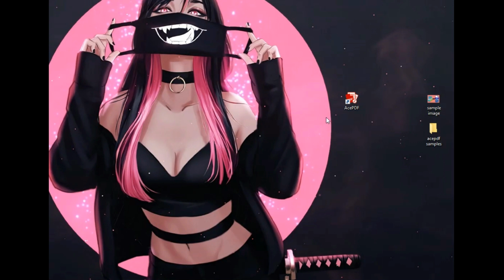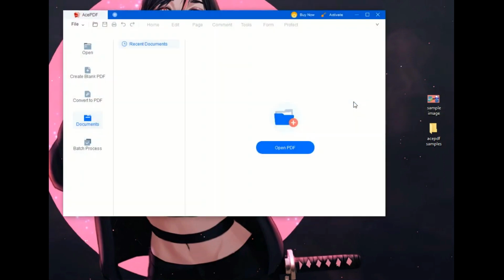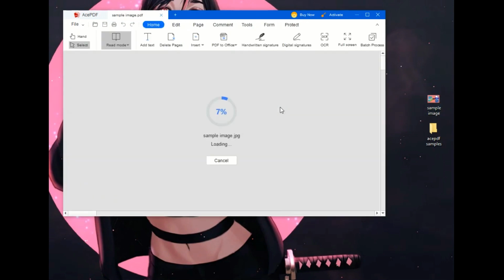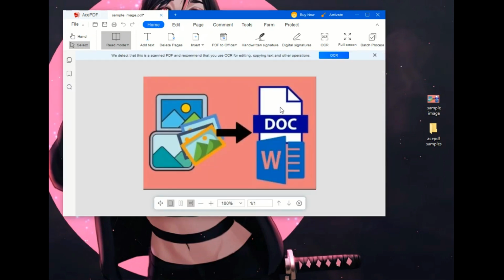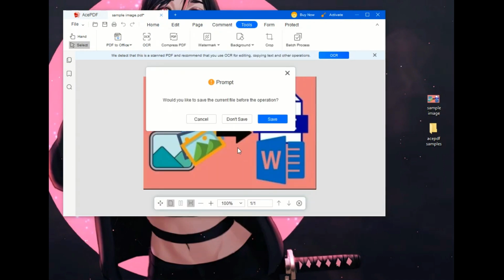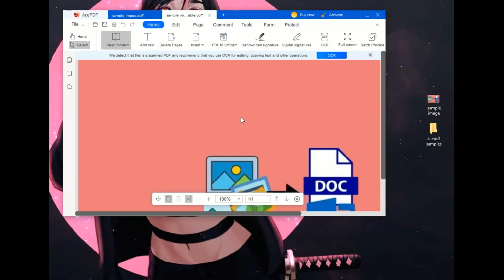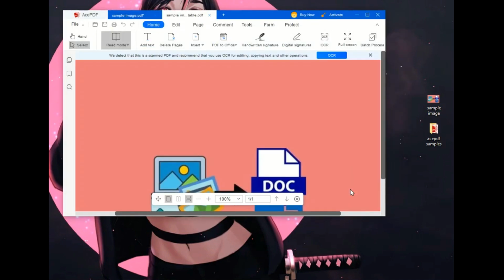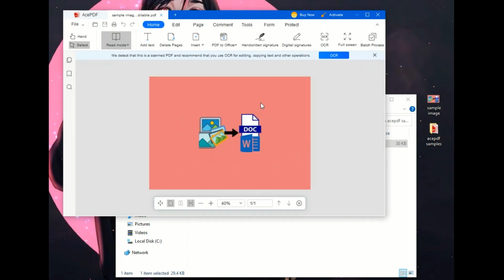Unleashing the Power: Image to PDF Conversion in one click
This video delves deep into the world of image-to-PDF conversion. This is your ultimate guide if you've ever struggled with managing multiple image files or wanted to streamline your document workflow. Discover the power of image-to-PDF conversion brought by AcePDF